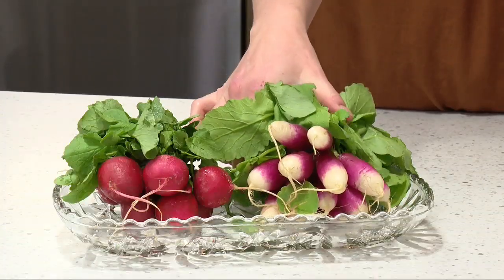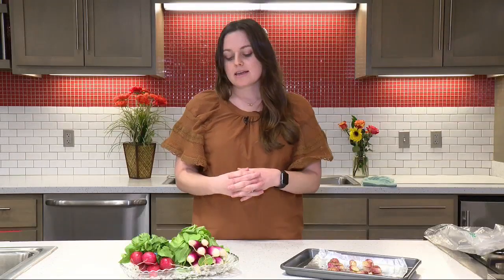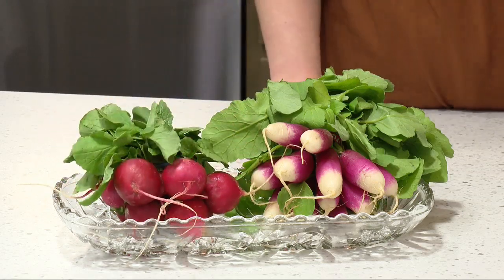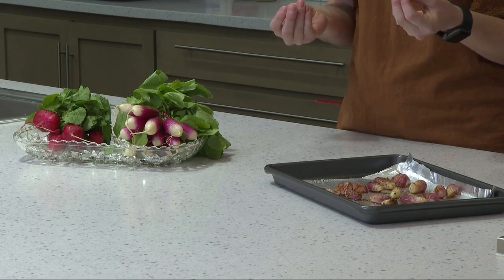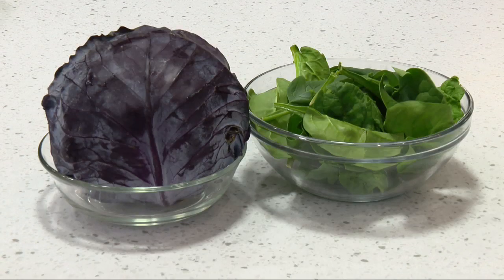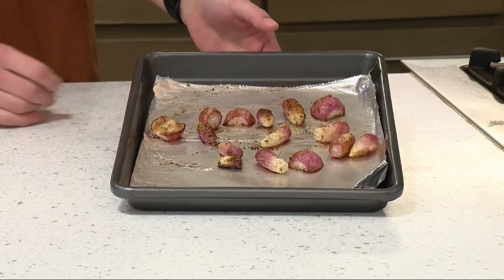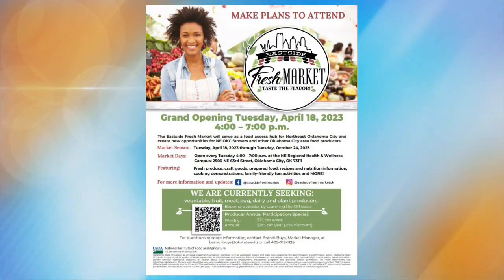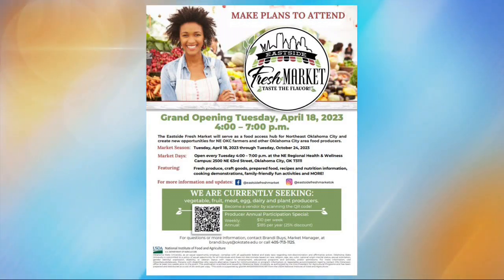Lets get healthy with Radishes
ITS TIME TO SPRUCE UP YOUR DISHES WITH RADISHES. THEY ARE RICH IN ANTIOXIDANTS, ACNE FIGHTING AND HELPS LOWER BLOOD PRESSURE.
WE'VE GOT TAYLOR CONNER FAMILY AND CONSUMER SCIENCES EDUCATOR WITH THE OSU COUNTY EXTENSION HERE TO TELL US MORE.